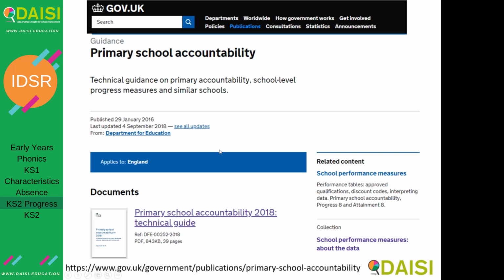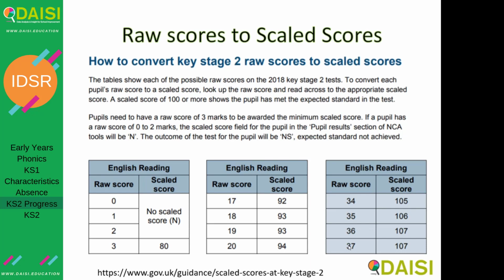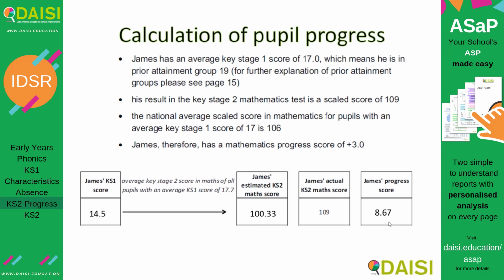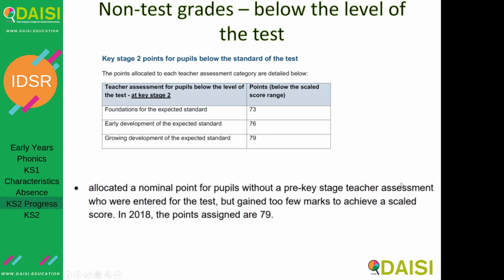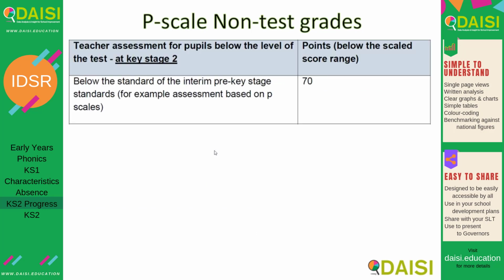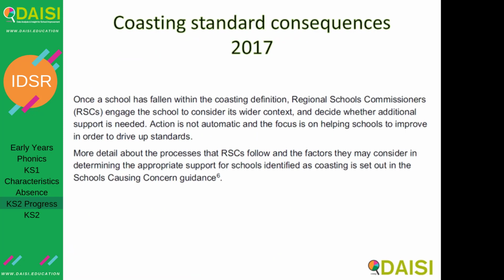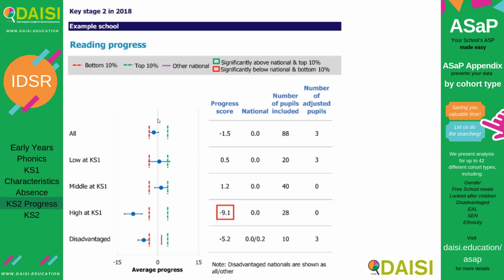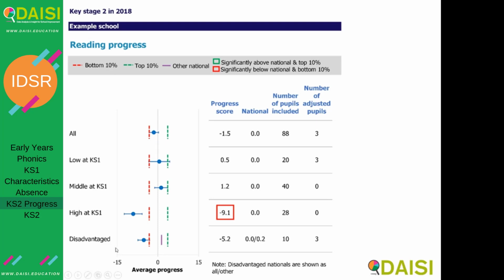Key Stage 2 Progress - Ofsted IDSR Training 6/7 - DAISI Education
In this FREE Training course, we will go through each page of Ofsted’s Inspection Data Summary Report (IDSR), so that you, other school leaders and your governors will be able to understand it better..

Ofsted IDSR Training Course

This course was provided FREE to all by DAISI Education​.

We believe..
Every School is INDIVIDUAL and needs personalised Insight.
Every Pupil is IMPORTANT and deserves true attention.
Every Trust/Federation is DISTINCTIVE and requires bespoke detail.